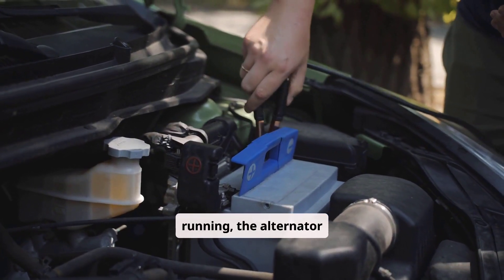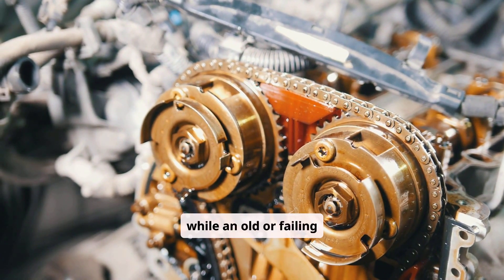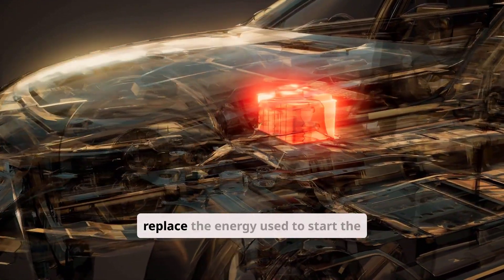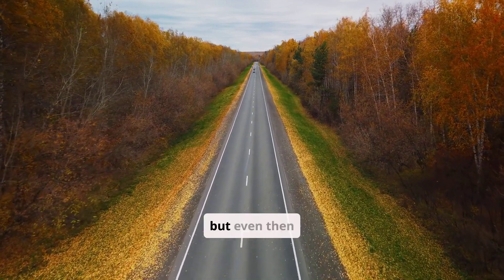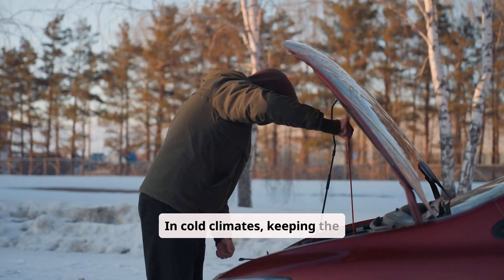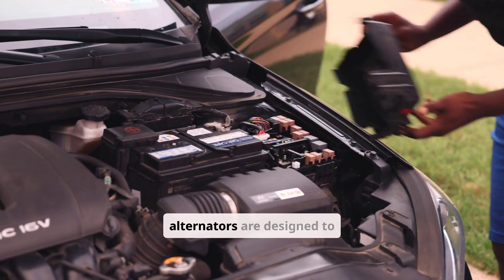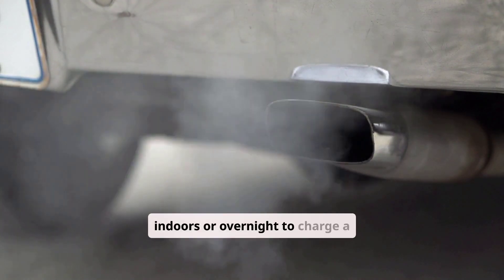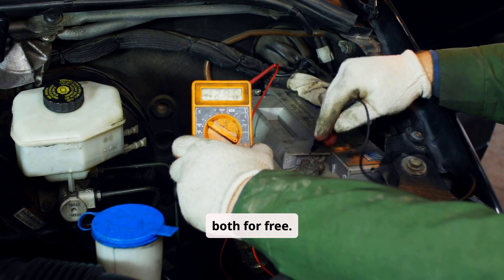How Long To Leave A Car Running To Charge The Battery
When your car is running, the alternator powers electrical systems and recharges the battery, but it’s built to maintain charge, not fully restore a dead one. How long it takes to recharge depends on battery health, alternator output, driving versus idling, outside temperature, and how recently the battery was drained or jump-started. Idling is inefficient and usually only replaces the energy used to start the car, while driving—especially 30 to 60 minutes at road speeds—is far more effective for topping up a weak battery or stabilizing it after a jump. A deeply discharged battery may need several hours of driving or, better yet, a proper charger, while a completely dead or failing battery usually requires replacement. Best practices include driving at least 30 minutes after a jump, using a smart charger for very low batteries, replacing batteries over 4–5 years old if unreliable, and never idling indoors or overnight due to safety risks. Myths such as “idling 10 minutes charges a dead battery” or “an hour of driving fully restores it” are false; in reality, alternators maintain but don’t revive. For reliable performance, drivers should combine regular driving with occasional longer trips, use chargers when necessary, and replace old batteries before they leave them stranded.

00:00 The Role of the Alternator
00:26 Factors That Affect Battery Charging
00:45 How Long Does it Take to Recharge a Battery?
01:03 Driving vs. Idling: Which is Better for Charging?
01:40 Recharging Your Battery After a Jump-Start
02:12 Recommended Driving Times for a Full Charge
02:56 Charging in Hybrid & Electric Vehicles
03:07 Best Practices for Battery Maintenance
03:41 Important Safety Warnings
04:07 Common Myths About Charging a Car Battery
04:55 Quick Reference Guide & FAQ